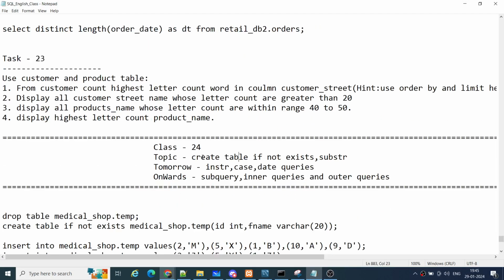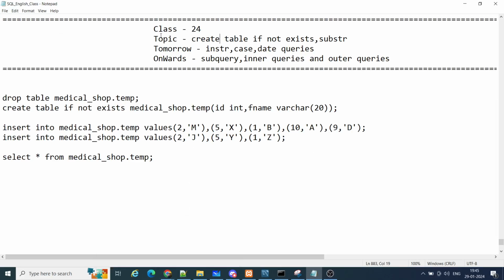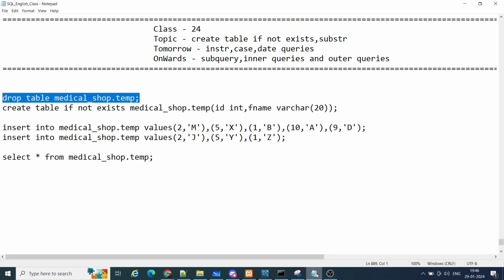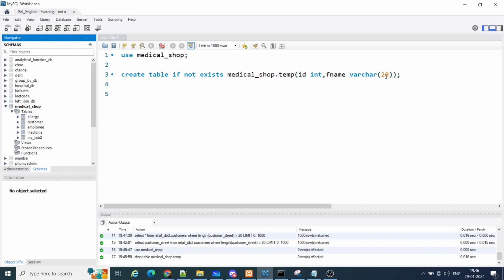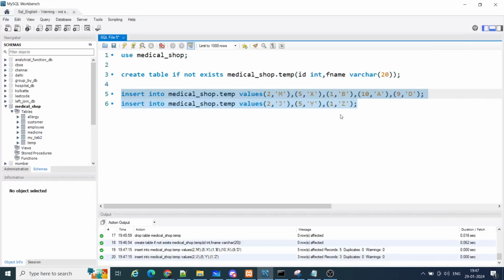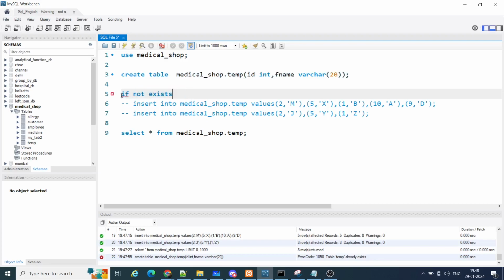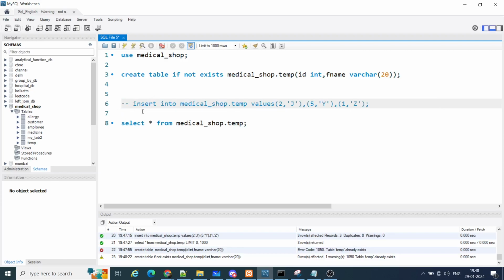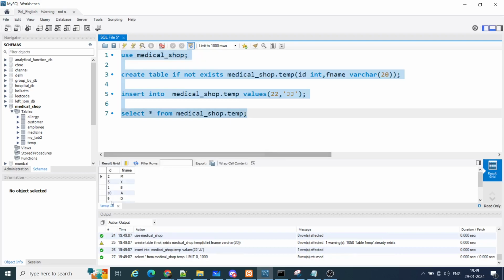SQL English Class 24 create table if not exists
In this video you will learn about to use "create table if not exists" and how it is different from simple "create table" statement.